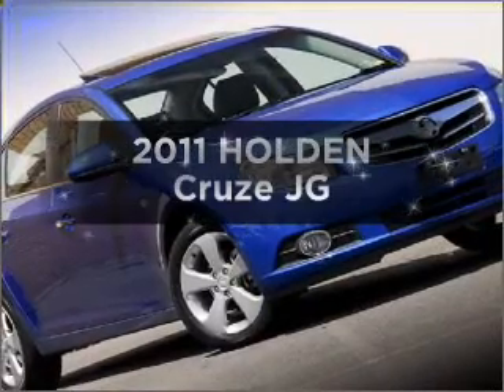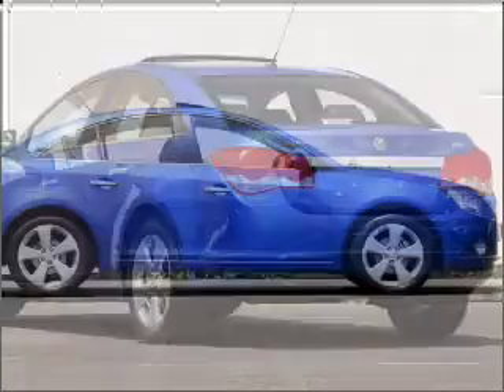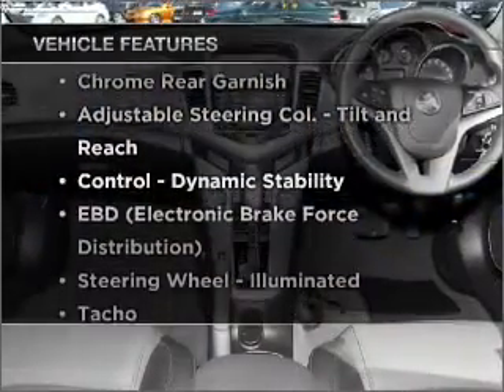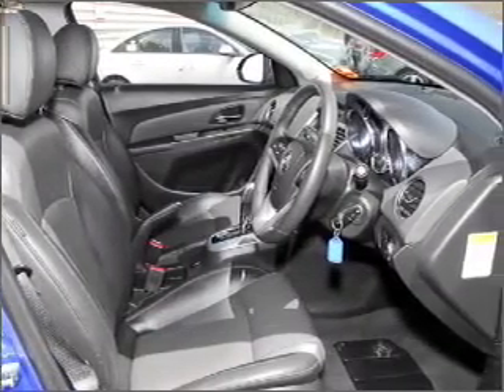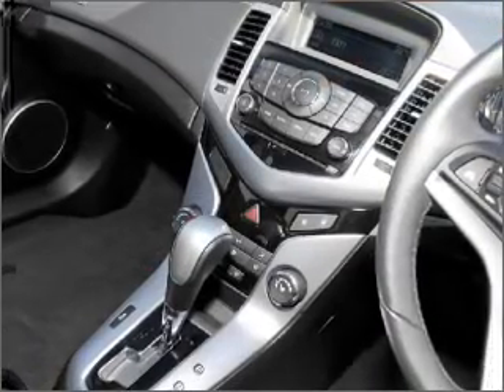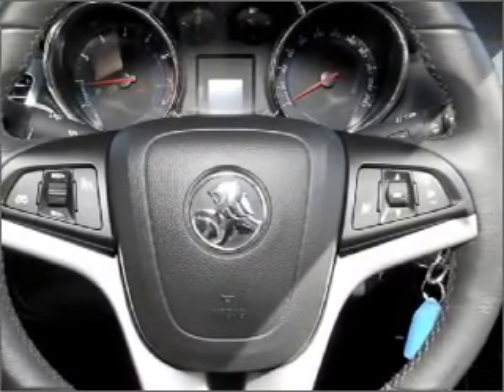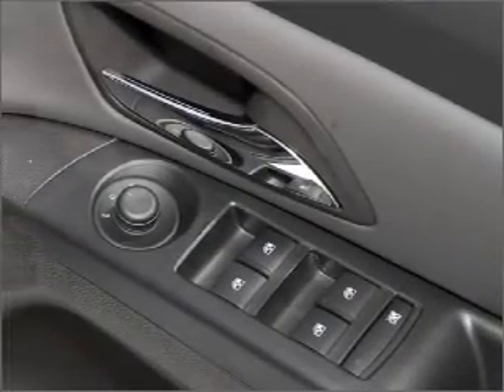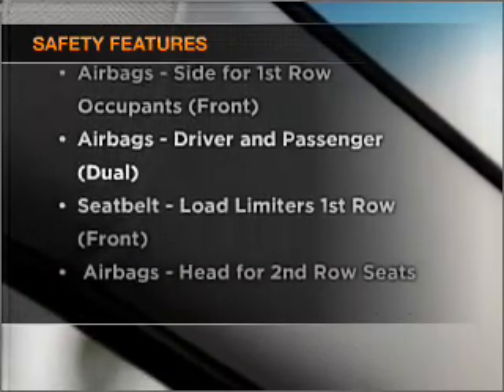2011 HOLDEN Cruze JG - Ferntree Gully VIC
2011 HOLDEN Cruze JG 1.8 litre Semi-Automatic Sedan Morrocan Blue Exterior.